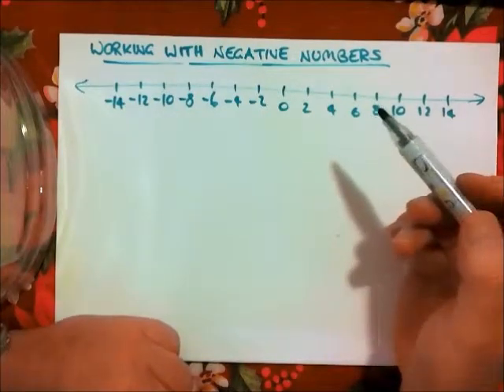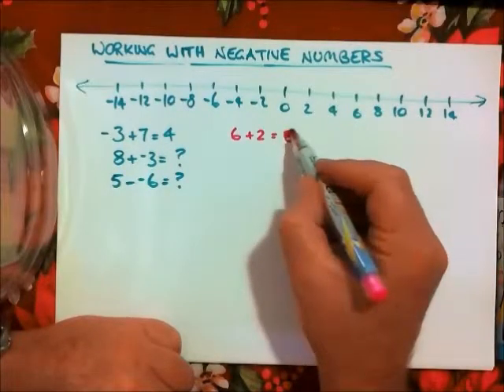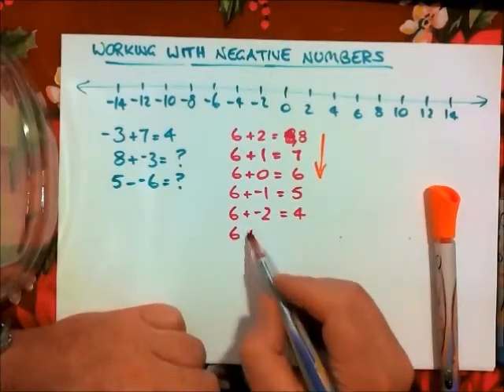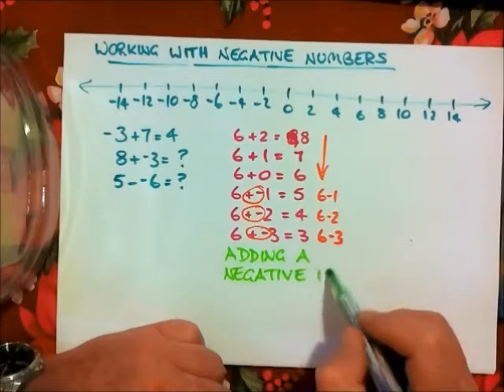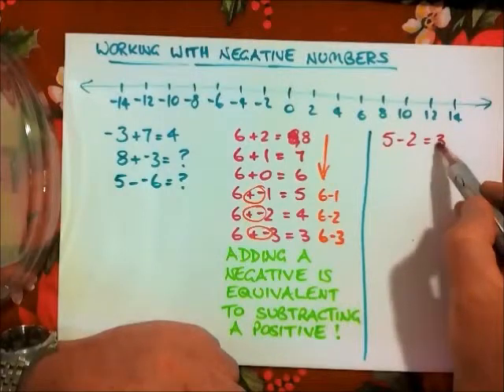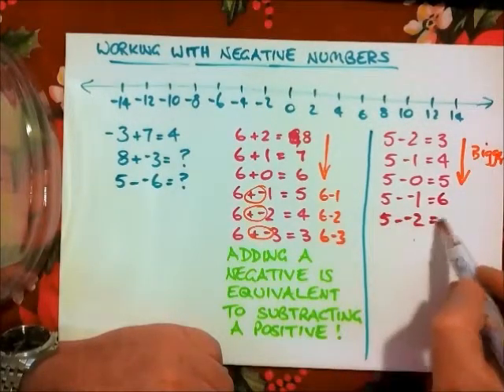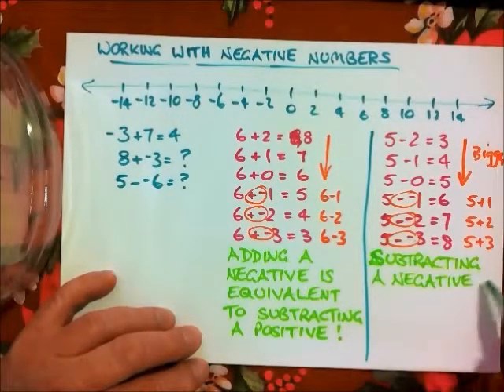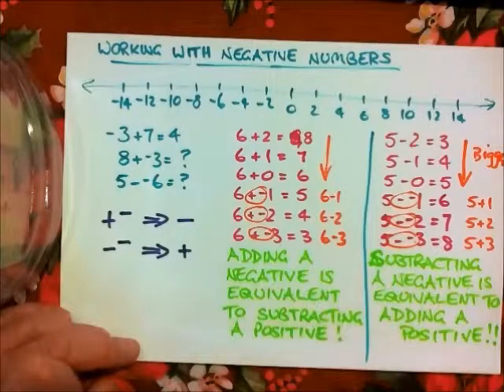18 Working with Negative Numbers